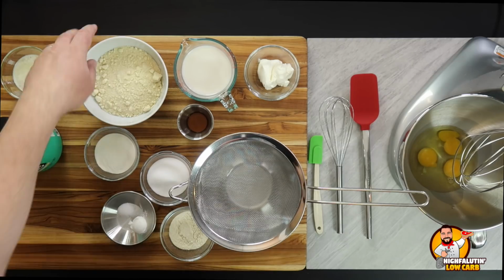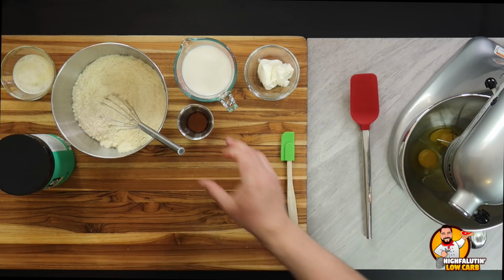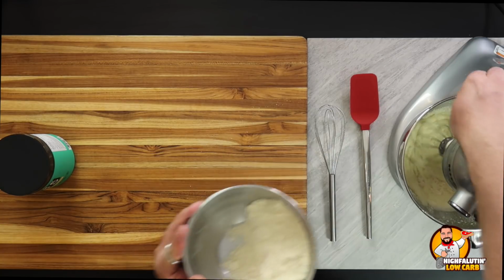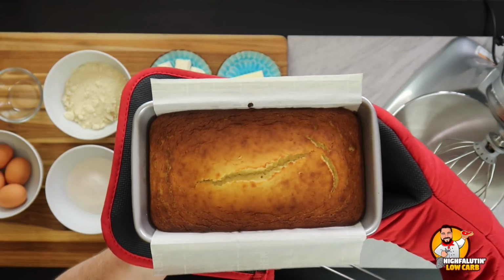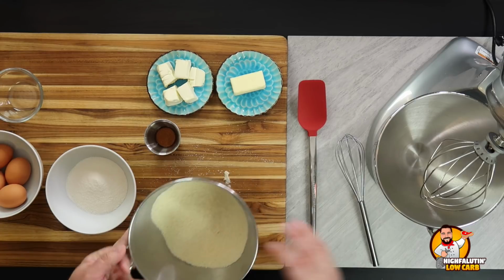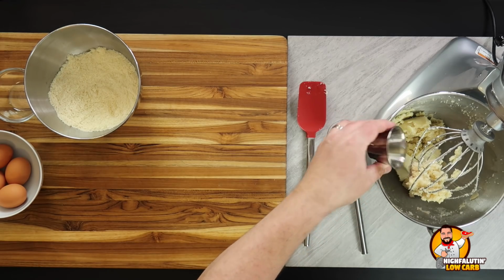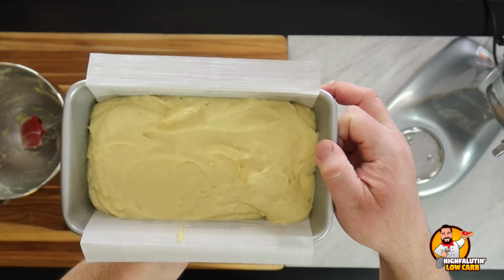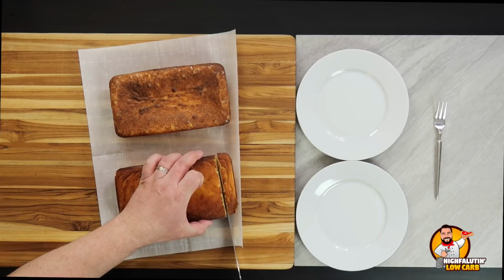Low Carb POUND CAKE BATTLE - The BEST Keto Pound Cake Recipe!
I want to personally thank Perfect Keto for partnering with me and sponsoring this video!

Low Carb Pound Cake Battle!

Join us as we test two of the most popular keto pound cake recipes online. These cakes are moist and flavorful while still being low carb, keto, gluten-free and sugar-free. Enjoy!

RECIPES WE TESTED

Ultra-Moist Vanilla Keto Pound Cake
by Corina Nielsen via Perfect Keto

Low Carb Keto Cream Cheese Pound Cake
by Hilda Solares via Fit To Serve Group

**Y'all, just so we're all clear, I'm only here to test recipes. Inclusion in this video does not imply that these websites, recipes or their creators are in any way affiliated with, associated with or sponsored by Perfect Keto or Highfalutin' Low Carb. I personally researched and selected the recipes for testing myself. The conclusions I reached and the opinions I presented are solely my own.

Proteak Cutting Board
Stainless Steel Mesh Sifters
Kitchen Aid Stand Mixer

SIFT Y'ALL MERCHANDISE!

Amazon Shop